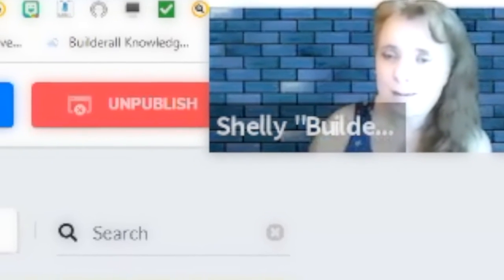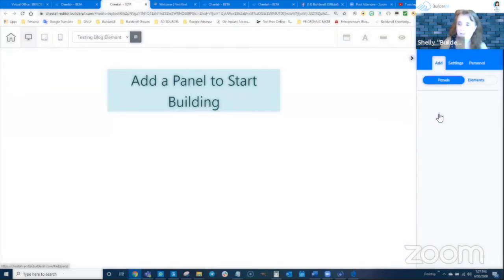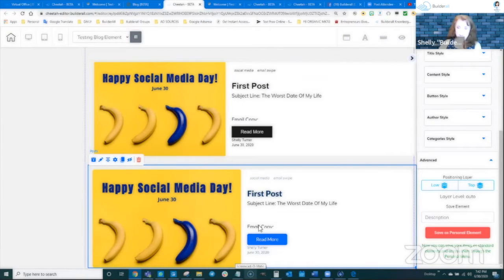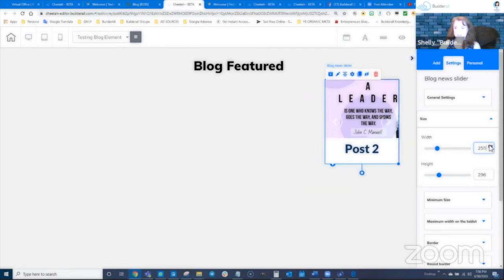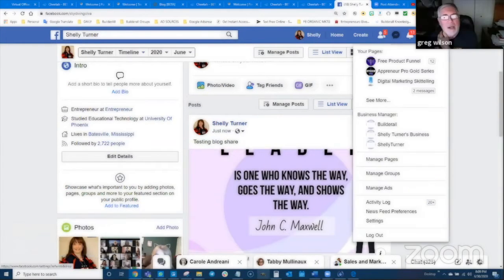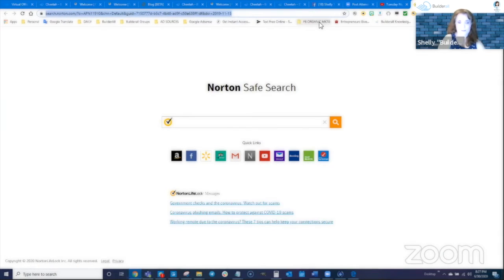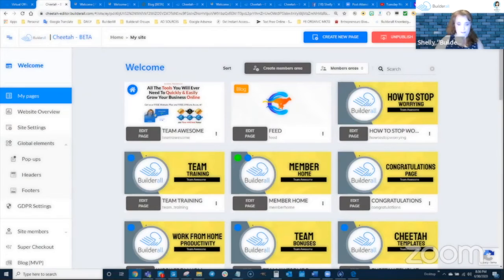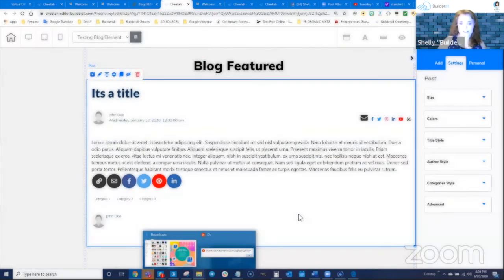🐆 Cheetah Blog Training 2/2